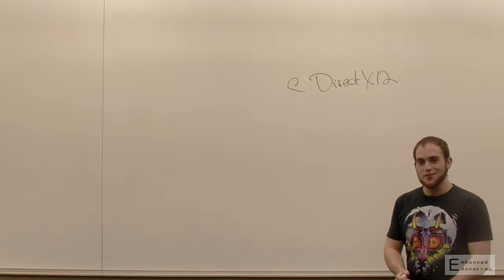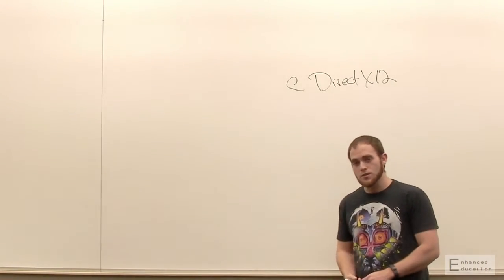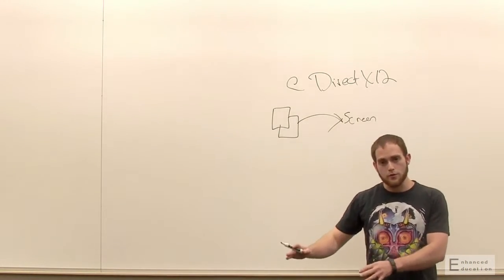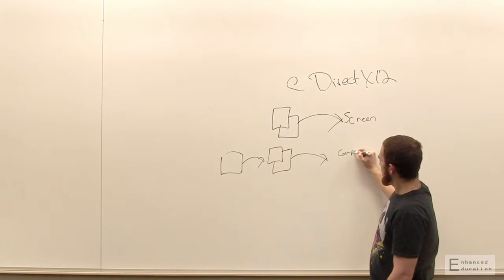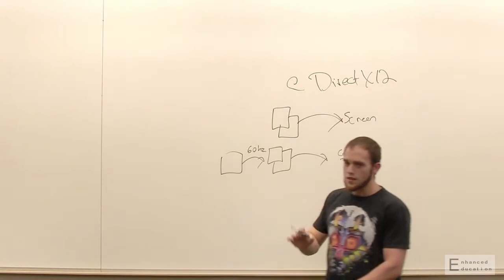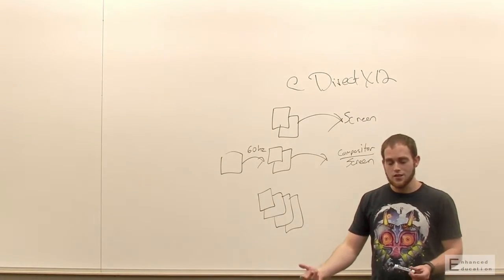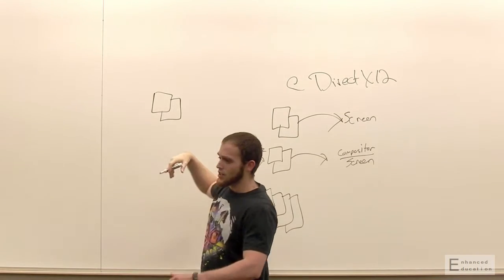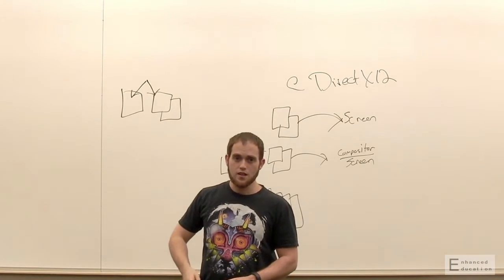DirectX 12: Unthrottled Framerate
If you are encountering issues with hitting unthrottled framerate, Jesse Natalie has tips for you.